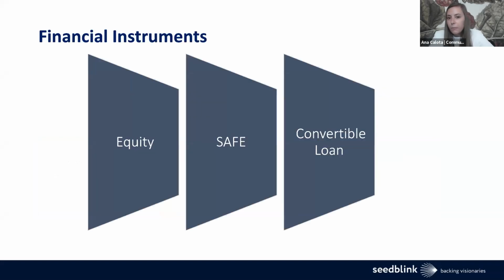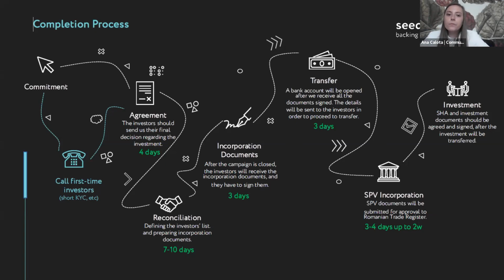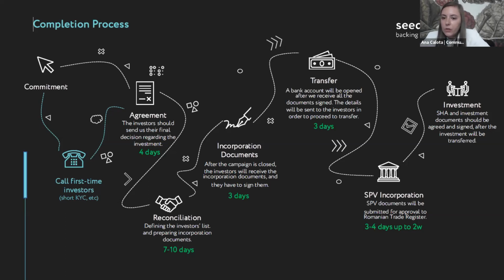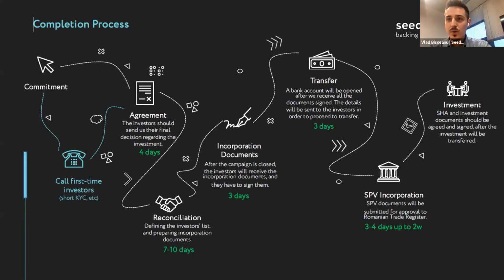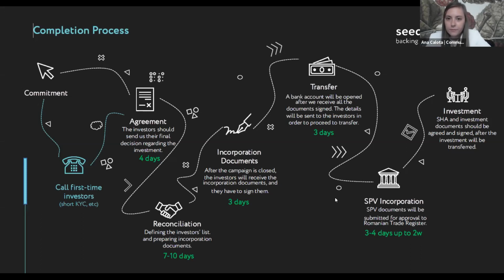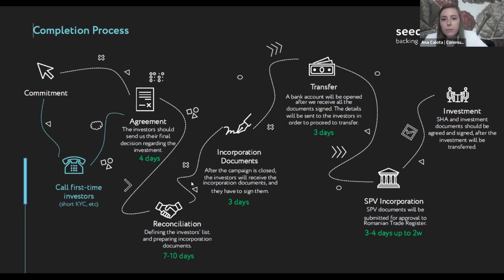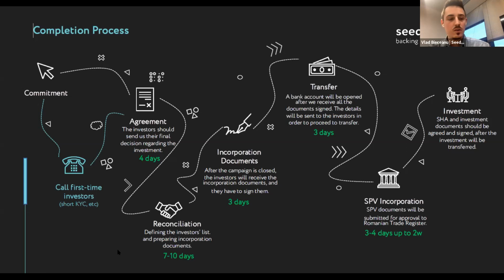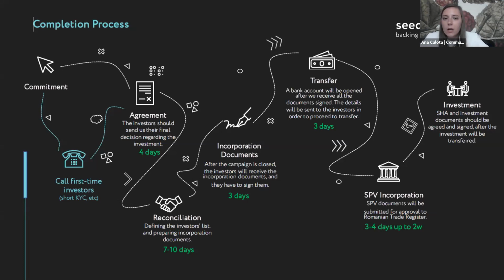Getting started with SeedBlink | Live Q&A Session x Community Manager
The live Q&A session is designed to explain to everyone how to invest in startups with SeedBlink, how the investment process works, what SeedBlink covers and what is expected from the investor side.

Register as an investor to find out about tech investment opportunities